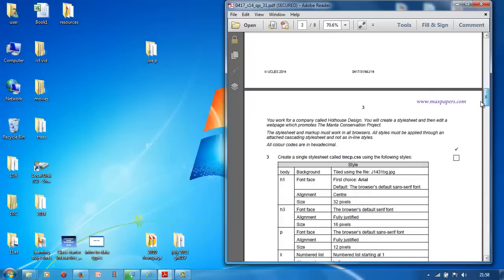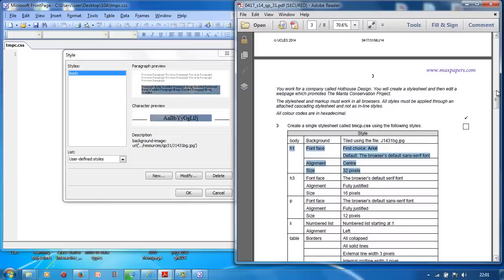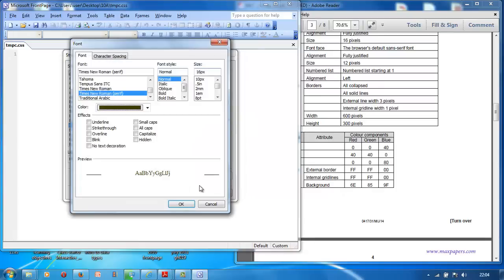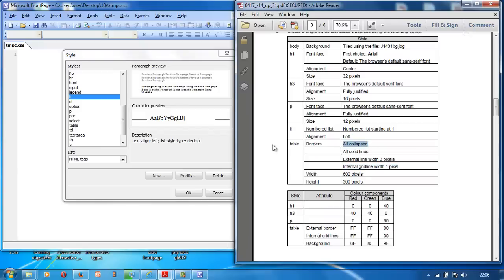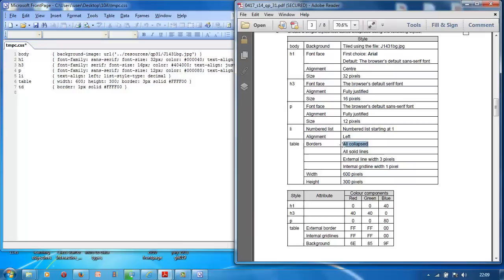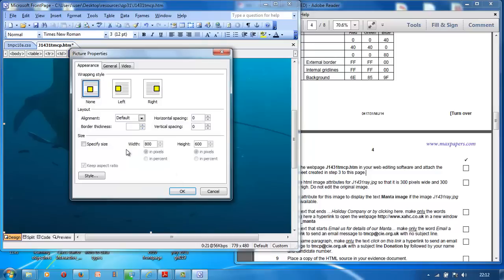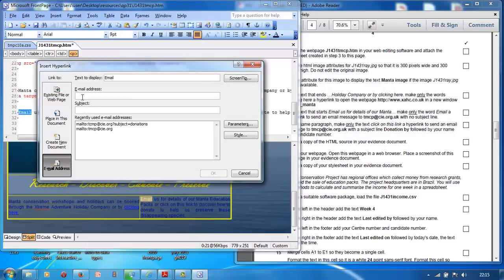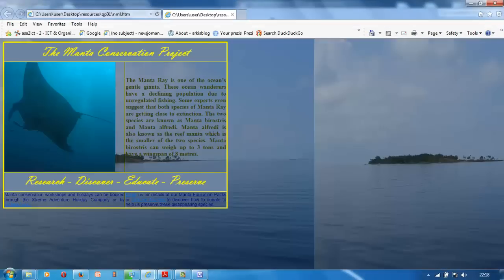CIE ICT Past papers frontpage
frontpage